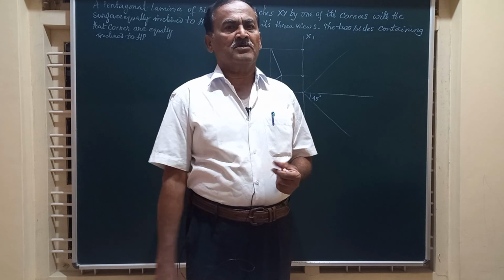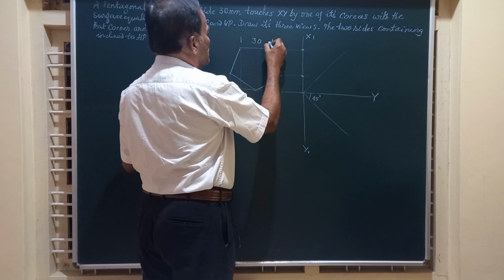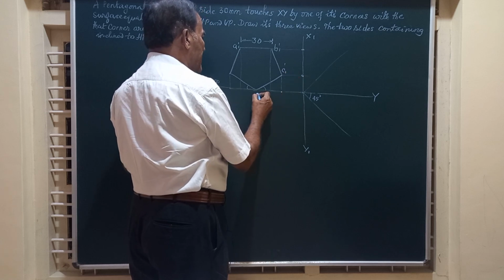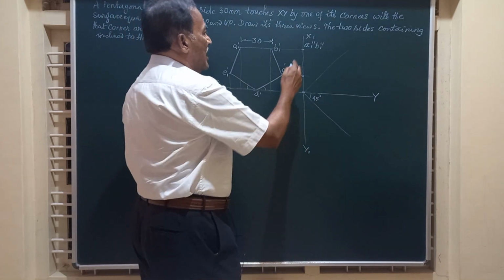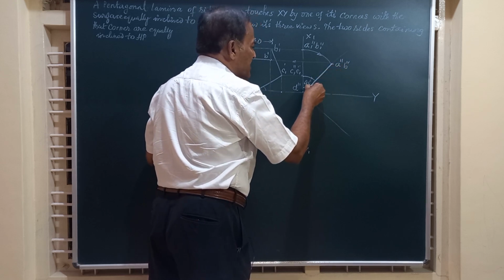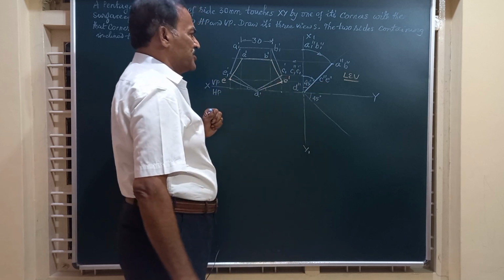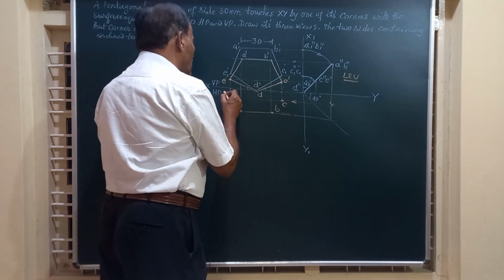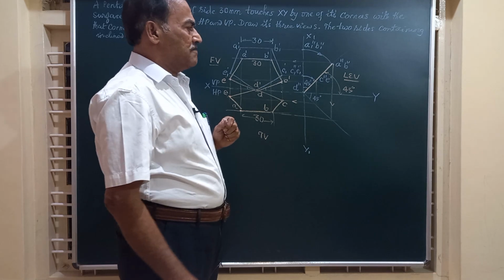Projection of a Pentagonal lamina/ Engineering Graphics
Projection of Pentagonal  lamina
In this video we learn to draw the projections of a Pentagonal lamina touching XY by one of it's corners with surface of lamina equally included to HP and VP